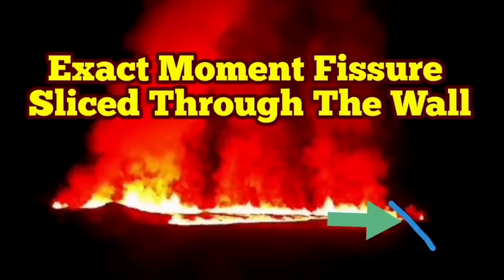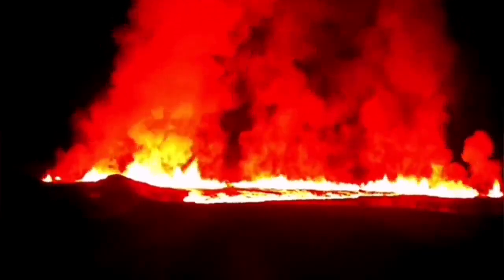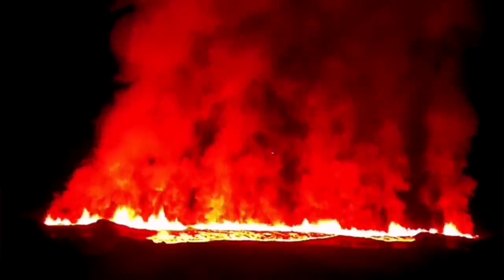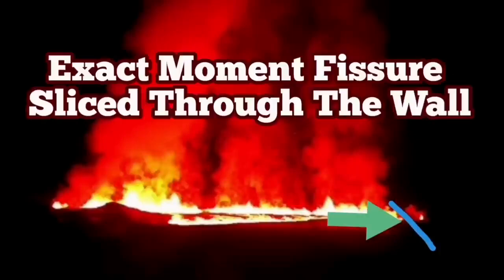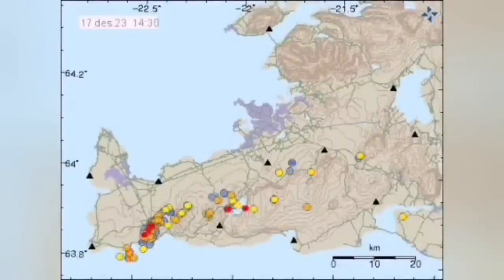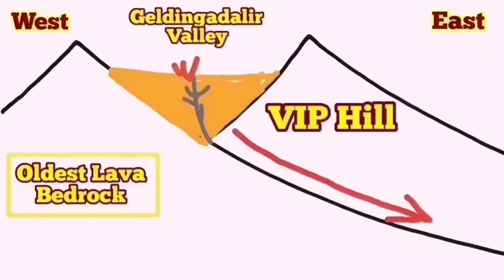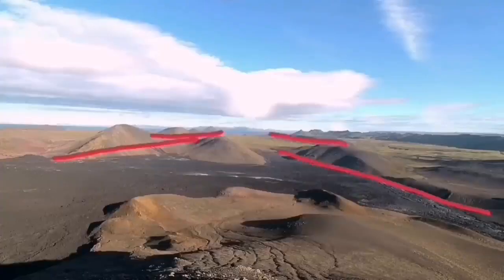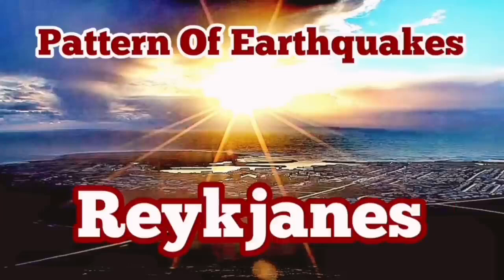Exact Moment Fissure Sliced Through Grindavik Defensive Wall, Iceland Sundhnúka Volcano Eruption